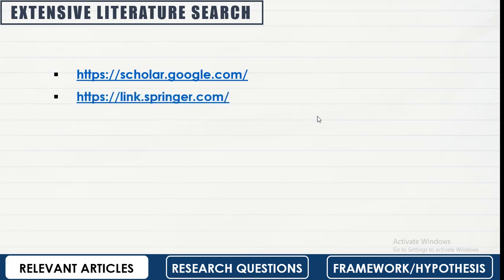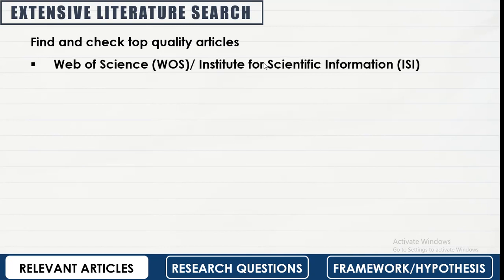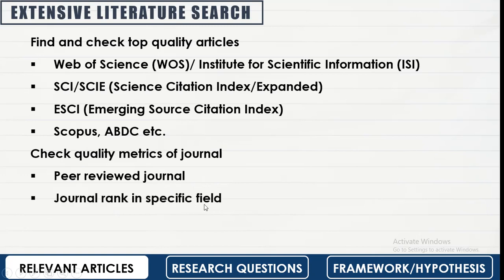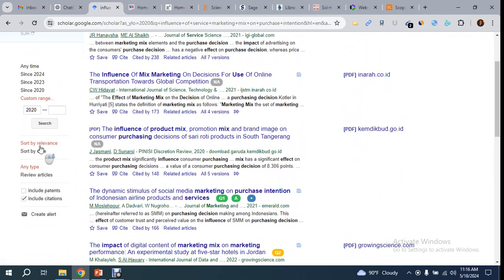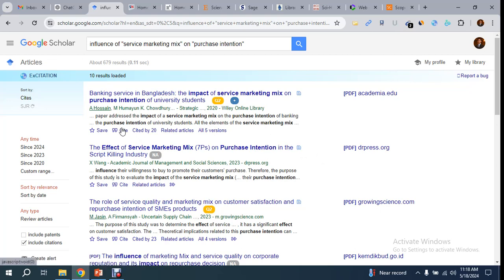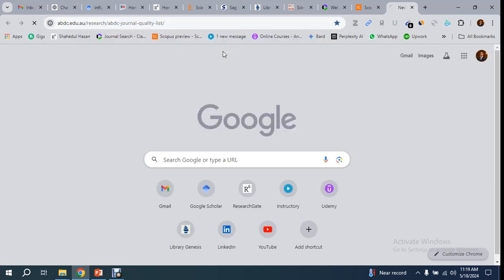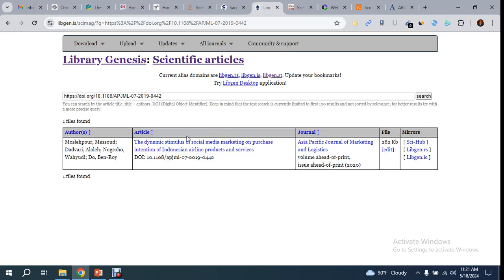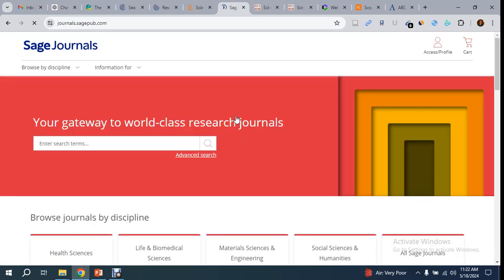Download Research Articles for Free | Research with ChatGPT: Writing & Publishing Academic Papers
This course has been designed for individuals who are enthusiastic to learn the basics of the research process, research paper writing and publishing research articles in quality journals. Moreover, learners of this course will be able to work as research assistants at home and abroad after completing the course. The course will be highly beneficial for university students, teachers, PhD candidates, researchers and persons who are planning to have higher studies abroad with scholarships. This course will also demonstrate how one can utilize AI research tools such as ChatGPT, Jenni AI, Scite AI, Paperpal, Typeset etc. to accelerate the research process.

Course Features:
✅ Analytical thinking and writing
✅ Write & publish your research/thesis
✅ Scholarship opportunity
✅ Excellent career opportunity
✅ Easy discussion on research methodology
✅ Step by Step solution and guidelines
✅ Career as a research assistant
✅ Huge demand in the local and global market

Course Contents:
▶️ Very basic and easy discussion of fundamentals of Research.
▶️ Types of research and sections in research articles.
▶️ Step by step research conducting - Problem Identification, Extensive Literature Search, Research Design Formulation, Data Analysis, Report Preparation (Abstract, Introduction/Background, Literature review/Theoretical framework, Methodology, Findings/Results, Discussion, Conclusion, Limitation and further research, Reference & Appendix)
▶️ Research article publishing.
▶️ Practical research examples and analysis in Excel, SPSS,SmartPLS.
▶️ Writing interpretation of analysis results in an academic style (APA style).
▶️ Valuable resources related to research.
▶️ Use of AI research tools in research process.
▶️ Tips and tricks and many more.

What are you waiting for? Enrol now and enjoy

Shahedul Hasan
Research Assistant & Independent Researcher.
BBA & MBA, University of Dhaka.
Ex-Lecturer, East Delta University.
Data Analysis Instructor, Instructory and Udemy.
Editorial Board Member, Virtual Economics.
Editor, Global Journal of Entrepreneurship, Innovation and Leadership